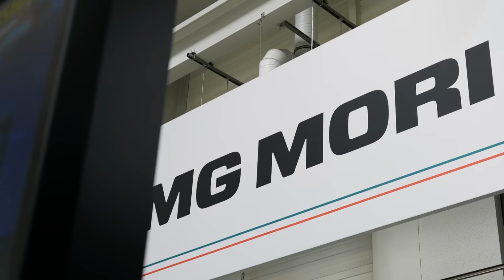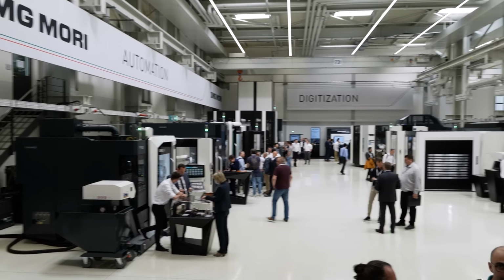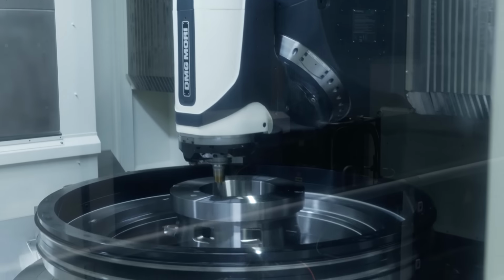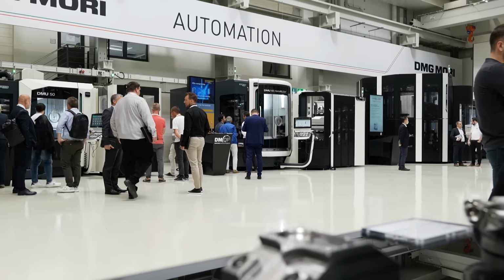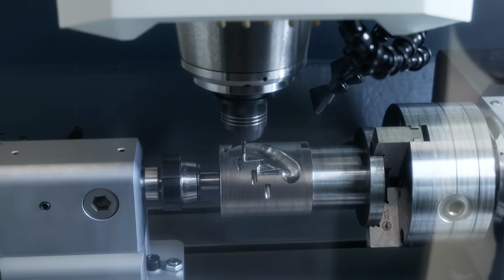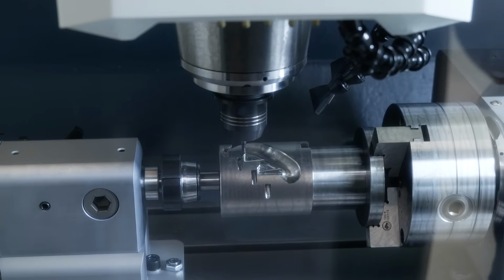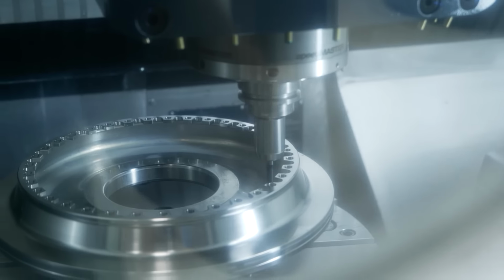DMG MORI Open House, you won't believe your eyes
DMG MORI have been holding their very popular open house at their facility in Pfronten Germany, their largest factory in Europe, for 20 years. As well as being able to tour the manufacturing facility DMG MORI also have their showroom on site which had a full refurbishment only two years ago and houses over 50 machines from their range. Producing over 1200 machines per year demand has been so high for new DMG Mori machines recently that they are introducing a two shift operation later this year to keep delivery times to an acceptable level. But it's not just machines on show, with an ever increasing demand for automated operation, you can also see what's available from DMG MORI. Visit their facility in Pfronten, take your time & see what DMG MORI can do for you business.